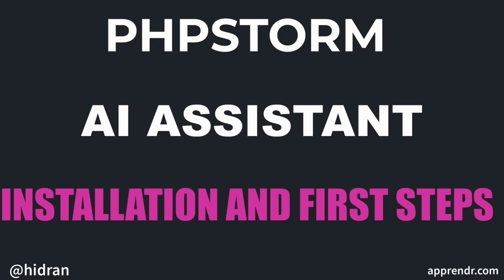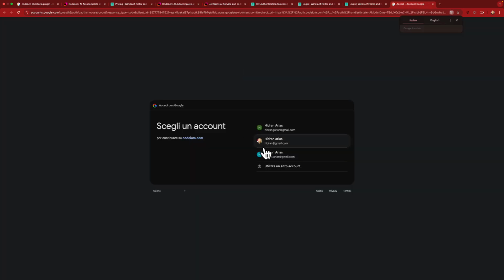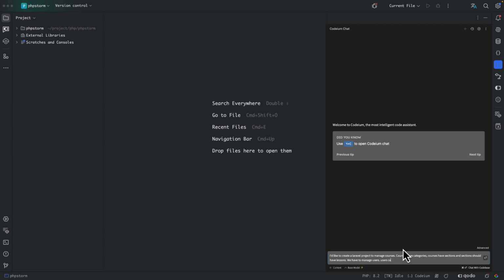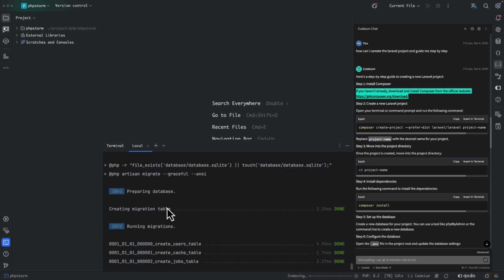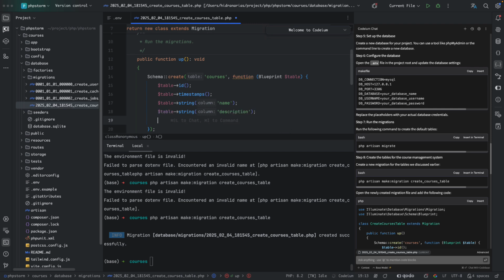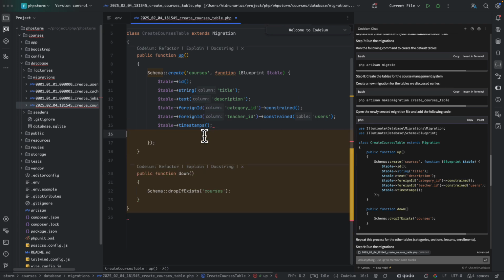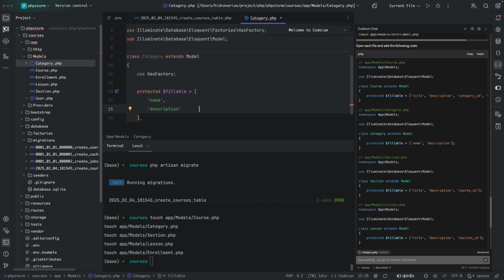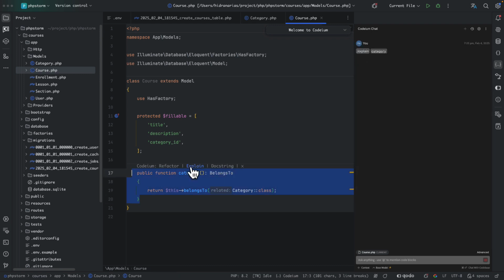Codeium AI in PhpStorm: Install, Log In and Use the AI Chat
How to install the free Codeium AI assistant in PhpStorm and use its code suggestions, chat and inline chat.

In this video:
- installing the Codeium plugin from the JetBrains Marketplace or from Settings, Plugins
- restarting the IDE and finding the Codeium menu and the Codeium Chat panel
- logging in to Codeium, for example with a Google account
- the quick reference: Tab to accept a suggestion, Esc to cancel it, and Cmd/Ctrl+Shift+L to open the chat
- asking the chat to design a Laravel project for courses, sections, lessons, students and teachers, with tables and relationships
- asking for step-by-step instructions and inserting the suggested commands straight into the terminal